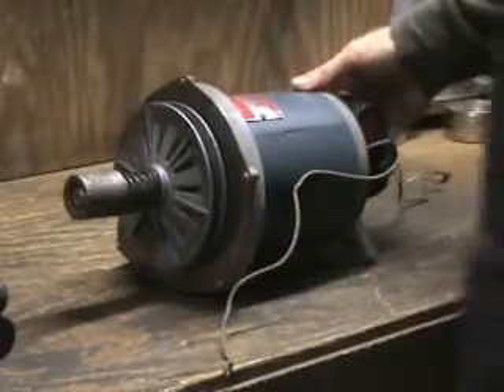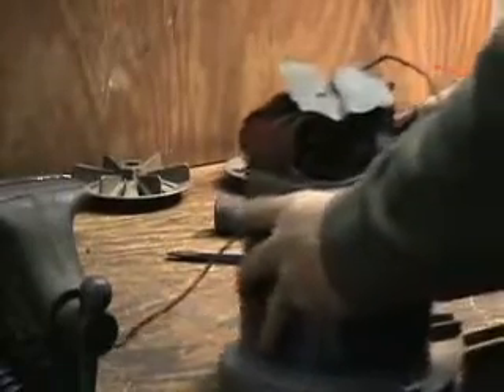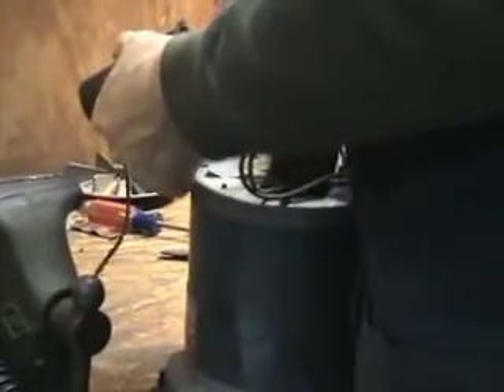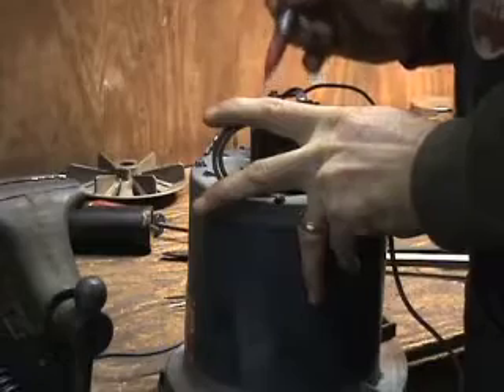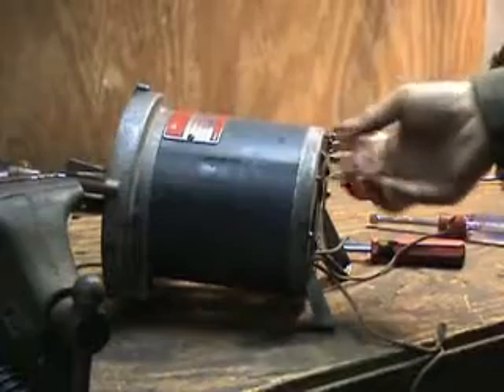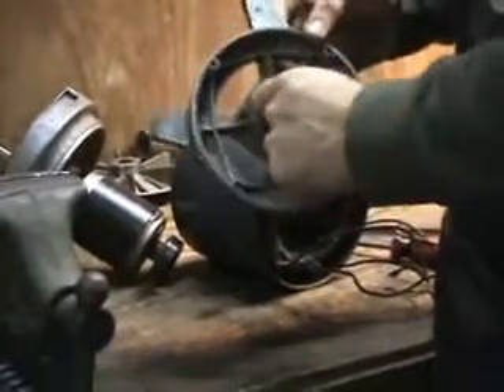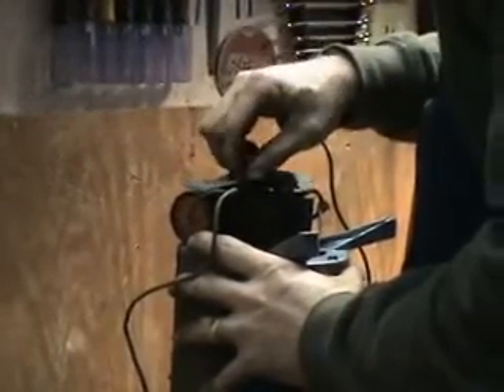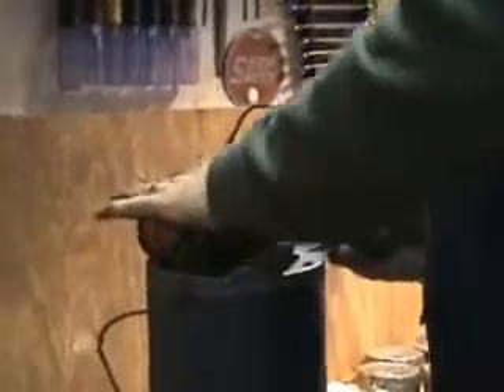Rebuilding the GE/AO Smith 3/4 hp Motor in a Shopsmith Mark V headstock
Jacob Anderson, the nation's leading repair expert on Shopsmith Mark V headstocks, demonstrates how to rebuild the GE 3/4 hp motor used in early Mark V's. This is an excerpt from my 2 dvd repair disk set which I have sold for the past 8 years.